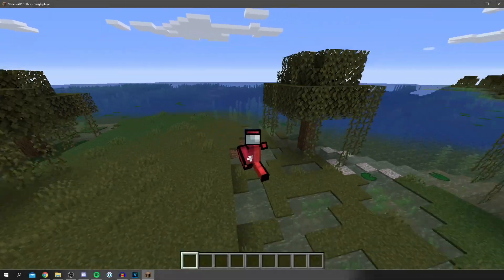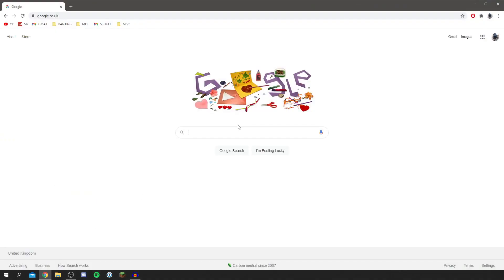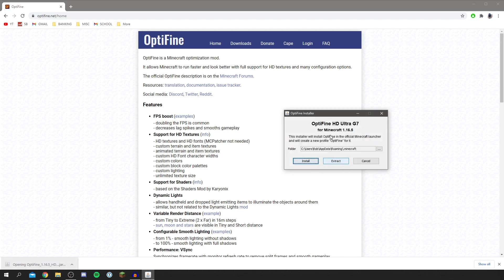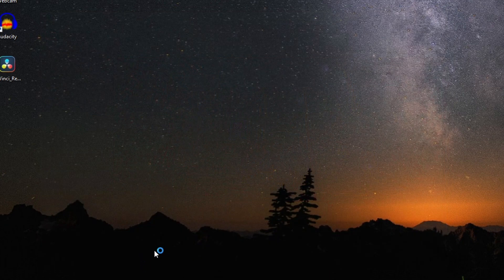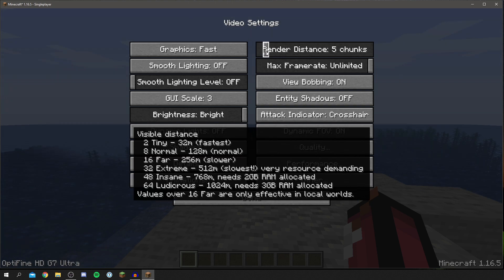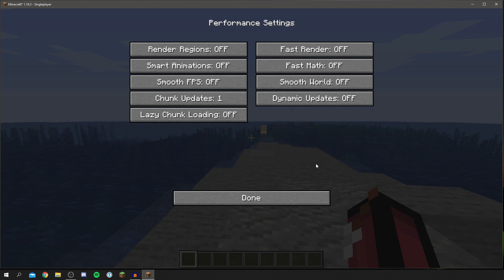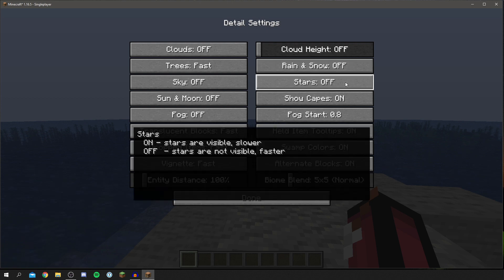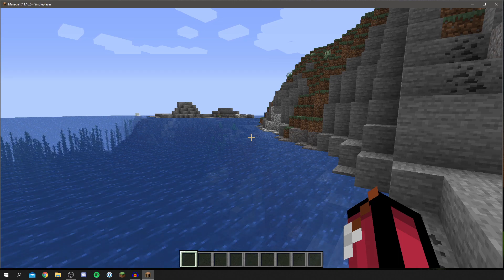How To Boost FPS In Minecraft (Any Version) | Minecraft FPS Boost Guide [Best Settings]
I show you how to boost fps in minecraft and how to improve fps in minecraft in this video! I hope this minecraft fps boost guide is helpful.

TutorialTucker